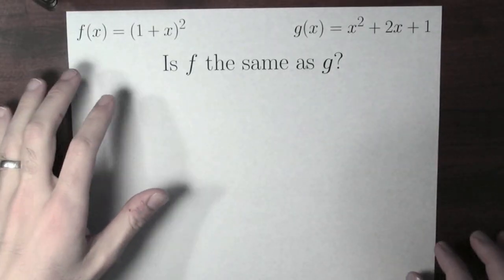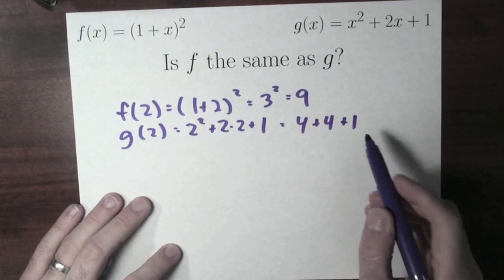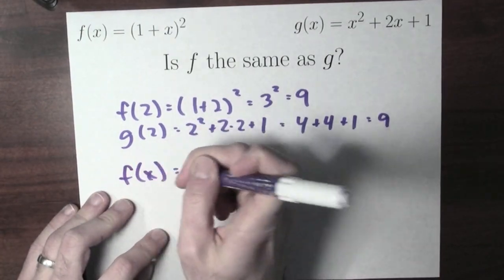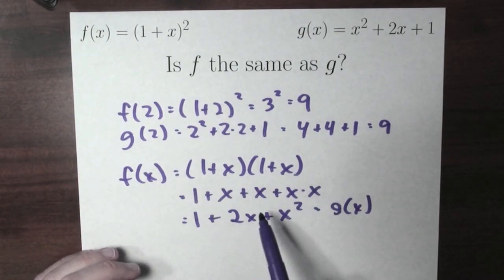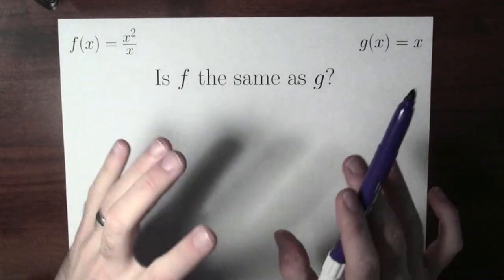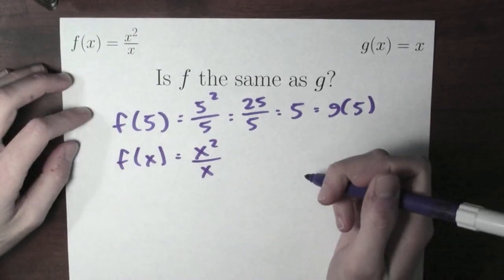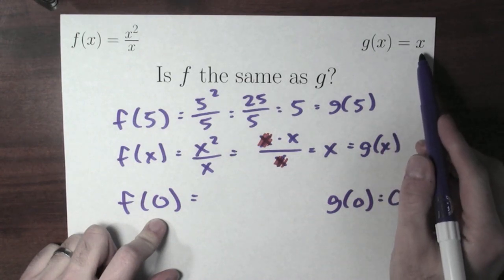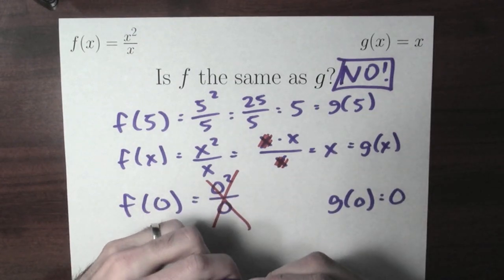When are two functions the same? - Week 1 - Lecture 2 - Mooculus